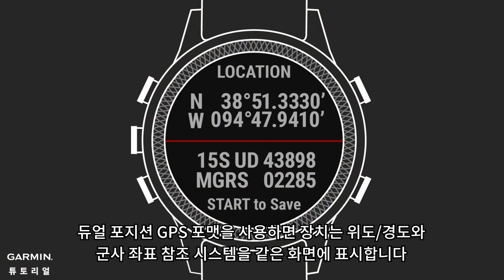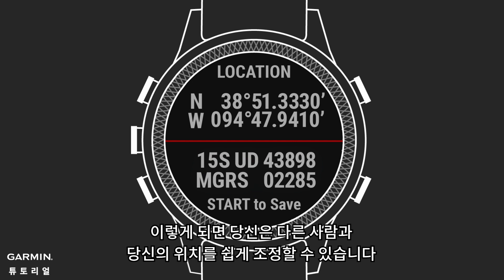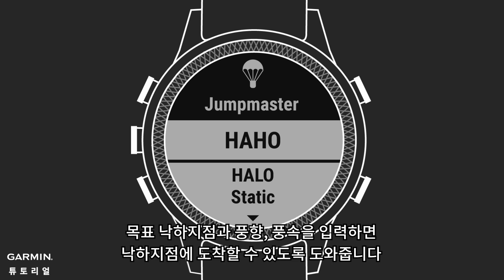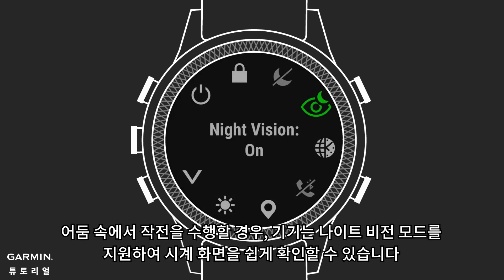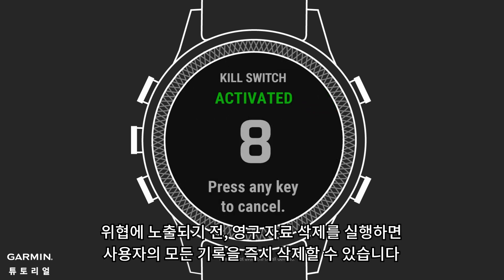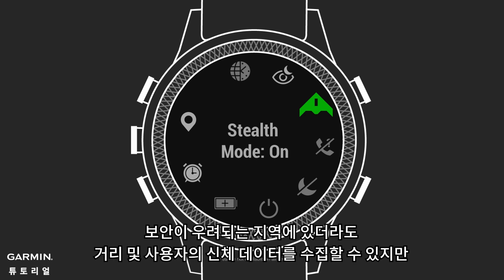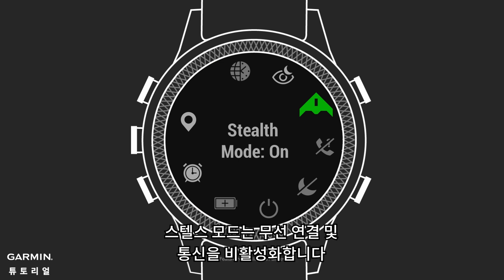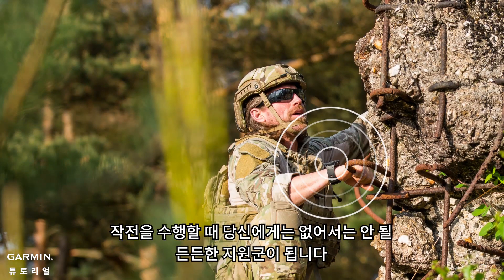[튜토리얼]Garmin: 웨어러블 장치에서 고급 전술 기능 사용하기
Garmin의 고급 전술 기능을 사용하여 작전을 수행하십시오.
이 기능은 정확한 위치 정보를 제공하여 즉시 반영하고
운영 안전을 보장할 수 있습니다.